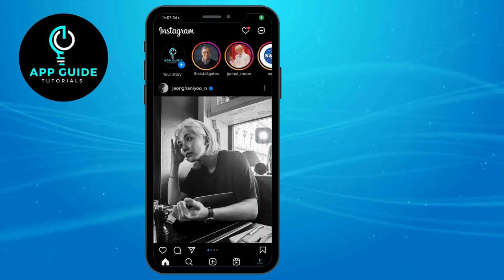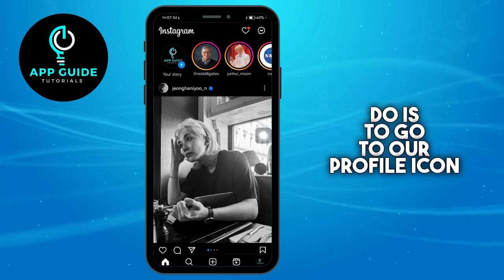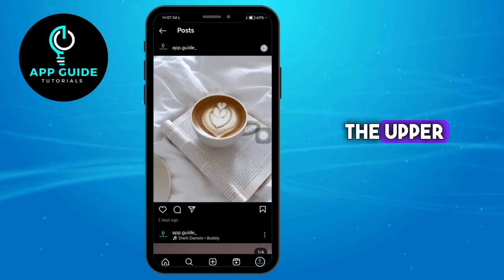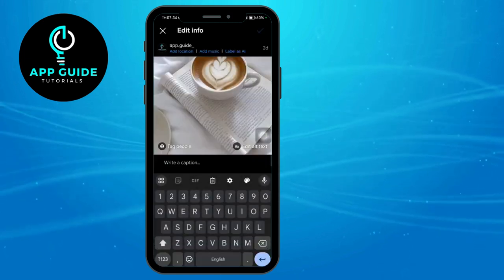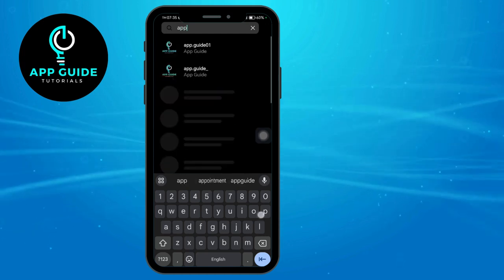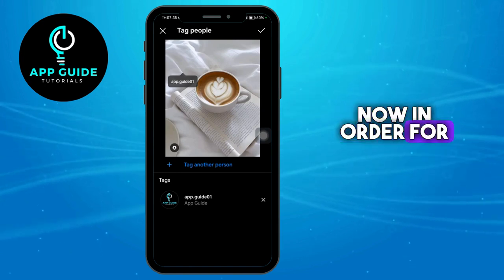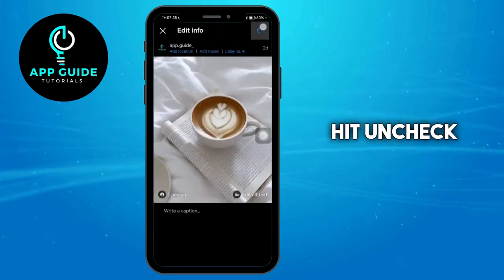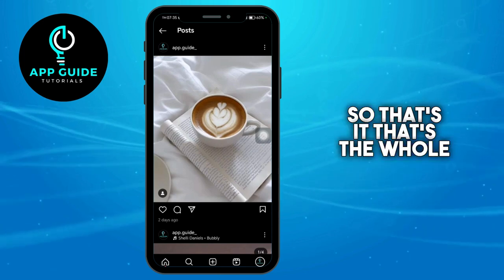How to Tag Someone in Post After Posting on Instagram | Android Tutorial (2027)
Need to tag someone in your Instagram post after you've already shared it? This tutorial will guide you through the process on your Android device, ensuring you can easily add tags even after your post is live. Whether you forgot to tag a friend or want to add someone later, I'll show you exactly how to do it.

In this tutorial, you will learn:
Why tagging someone in your posts is important for engagement.
Step-by-step instructions to tag someone in an Instagram post after posting on Android.
Tips for managing your tags and ensuring proper visibility.

Make sure everyone gets the recognition they deserve—follow these steps to tag someone in your Instagram post after posting using your Android device!